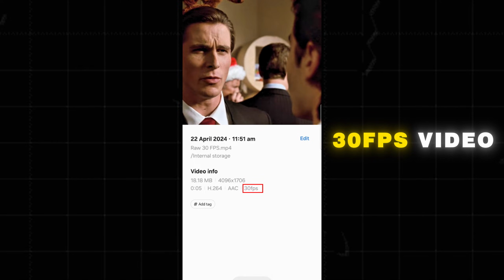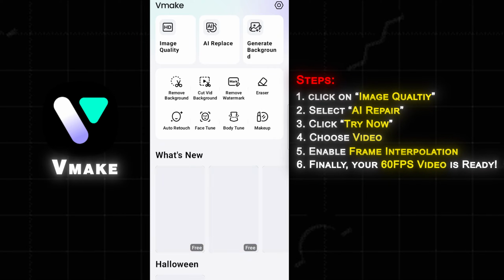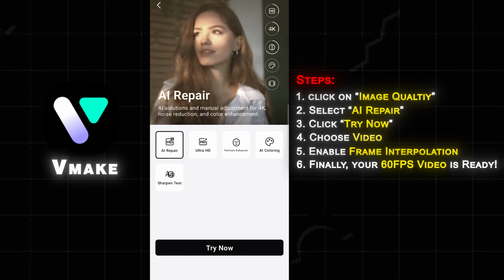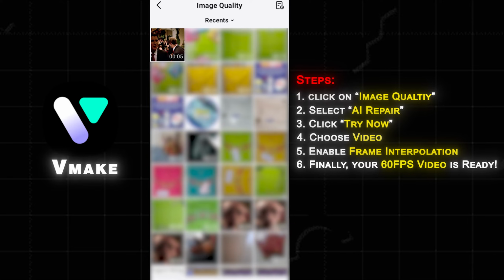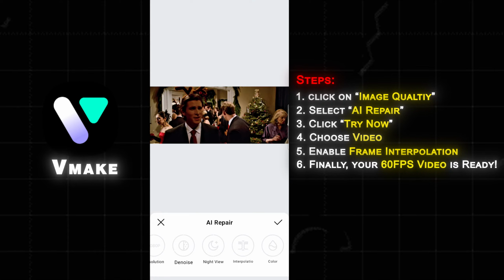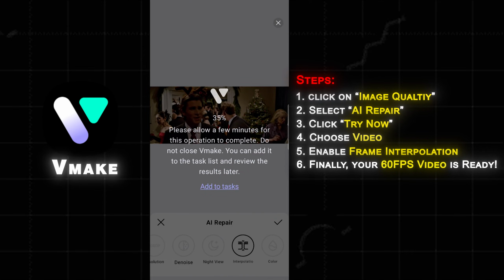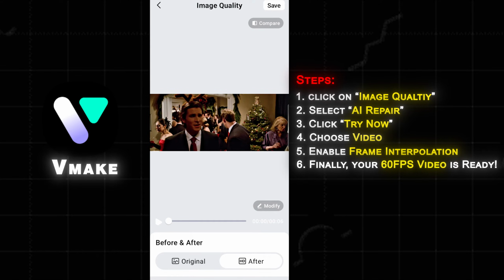CONVERT 30 FPS VIDEO TO 60 FPS | NYEditz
Tags Used: convert 30 fps video to 60 fps,
how to convert 30 fps video to 60 fps,
convert 30 fps video to 60 fps free,
30 fps vs 60 fps video,
can you convert 30fps to 60fps,
convert 30fps video to 60fps,
convert 30fps to 60fps,
30 fps to 60 fps converter,
convert 30 fps to 24 fps,
convert 30fps video to 60fps android,
how to make 30fps video to 60fps,
how to convert video to 60fps,
how to convert 30fps to 60fps,
convert video to 30 fps,
convert 60fps to 30fps,
how to convert 60 fps to 30 fps,
difference between 30fps and 60fps video,
convert 30fps video to 60fps online,
turn 30fps video to 60fps,
60 fps to 30 fps converter,
how to convert 60fps to 30fps,
make video like Dhruv Rathee and Nitish Rajput,
how to make videos like carryminati, saurabh joshi, ajju gaming